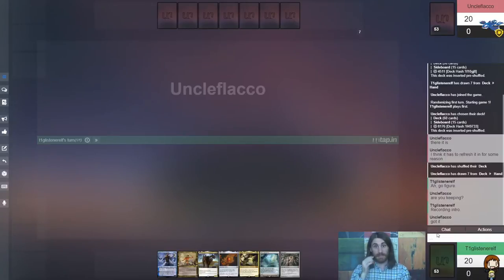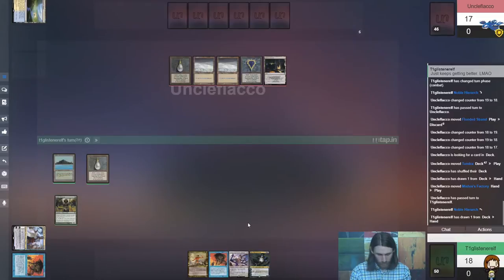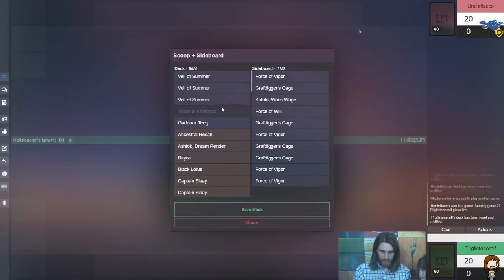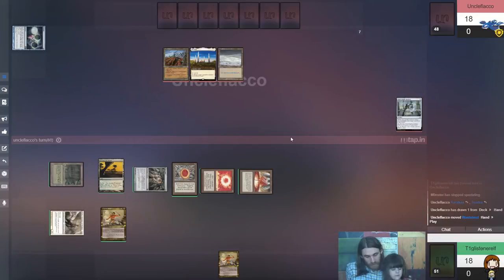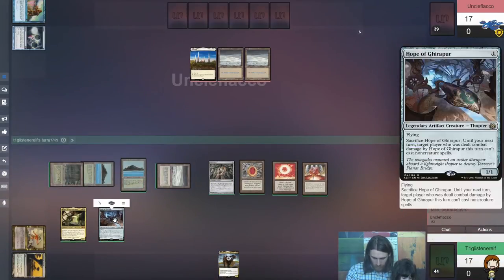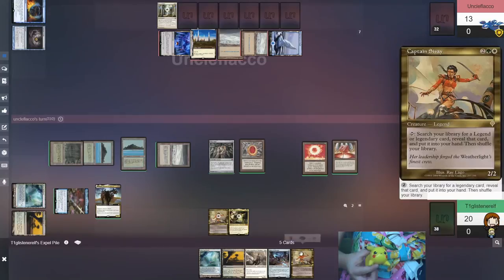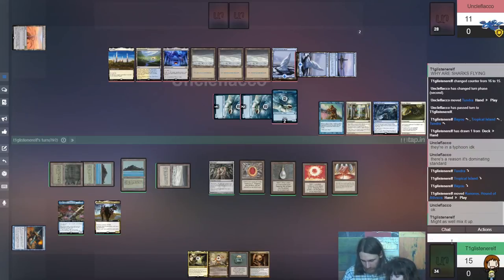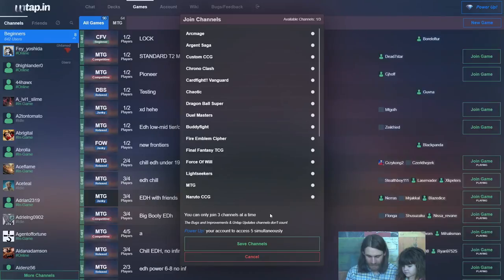Vintage MtG — Captain Crunch vs. Sharkstill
For this UOL season, I decided to play a brew of mine. Similarly to Modern Birthing Pod and Legacy Nic-Fit, Captain Crunch is a midrange deck that also features a combo in the form of Captain Sisay and Paradox Engine.

After resolving both, you first tap Captain Sisay in order to get Mox Amber, casting it to untap your permanents. Then, you get Mox Opal and do the same. After that, you get whichever other pieces you'd like, such as Hope of Ghirapur, Emry, or a planeswalker. With each loop, you float mana from your mana rocks and mana dorks so that you have enough to cast a huge payoff, which in this case is Ulamog, the Ceaseless Hunger (but which could, instead, be Emrakul, the Aeons Torn.)

That said, how well will a bunch of creatures do against a Sharknado? RAWR! Standstill is really good in conjunction with landfolk, planeswalkers, and abilities that make creatures, one of which is cycling Shark Typhoon.

…and here it is in text form:
Artifacts (12)
1 Black Lotus
1 Mana Crypt
1 Mana Vault
1 Mox Amber
1 Mox Emerald
1 Mox Jet
1 Mox Opal
1 Mox Pearl
1 Mox Ruby
1 Mox Sapphire
1 Paradox Engine
1 Sol Ring
Creatures (23)
4 Captain Sisay
1 Deathrite Shaman
1 Emry, Lurker of the Loch
1 Fblthp, the Lost
1 Hope of Ghirapur
1 Kethis, the Hidden Hand
1 Kinnan, Bonder Prodigy
1 Kunoros, Hound of Athreos
4 Lavinia, Azorius Renegade
1 Leovold, Emissary of Trest
4 Noble Hierarch
1 Thalia, Guardian of Thraben
1 Thalia, Heretic Cathar
1 Ulamog, the Ceaseless Hunger
Instants (5)
1 Ancestral Recall
3 Force of Will
1 Mental Misstep
Planeswalkers (4)
1 Ashiok, Dream Render
1 Narset, Parter of Veils
1 Oko, Thief of Crowns
1 Teferi, Time Raveler
Sorcery (1)
1 Time Walk
Lands (15)
1 Bayou
1 Flooded Strand
1 Karakas
4 Misty Rainforest
1 Savannah
2 Tropical Island
1 Tundra
4 Windswept Heath
Sideboard (15)
4 Force of Vigor
1 Force of Will
1 Gaddock Teeg
4 Grafdigger’s Cage
1 Kataki, War’s Wage
1 Thorn of Amethyst
3 Veil of Summer

…and here it is as text for you:
4 Wasteland
1 Strip Mine
4 Tundra
1 Snow-Covered Plains
2 Snow-Covered Island
2 Flooded Strand
1 Mystic Sanctuary
1 Library of Alexandria
1 Karakas
1 Hall of Heliod's Generosity
3 Mishra's Factory
1 Field of the Dead
4 Standstill
2 Shark Typhoon
1 Stony Silence
2 Soul-Guide Lantern
1 Crucible of Worlds
1 Mox Pearl
1 Mox Sapphire
1 Black Lotus
1 Swords to Plowshares
1 Mystical Tutor
1 Mental Misstep
1 Gush
4 Force of Will
1 Force of Negation
1 Treasure Cruise
1 Dig Through Time
3 Cryptic Command
1 Ancestral Recall
1 Time Walk
1 Ponder
1 Merchant Scroll
1 Gitaxian Probe
1 Balance
2 Teferi, Time Raveler
1 Teferi, Hero of Dominaria
1 Narset, Parter of Veils
1 Jace, the Mind Sculptor
Sideboard (15)
3 True-Name Nemesis
2 The Tabernacle at Pendrell Vale
1 Supreme Verdict
1 Serenity
1 Seal of Cleansing
3 Rest in Peace
1 Fragmentize
1 Energy Flux
1 Arcane Laboratory
1 Swords to Plowshares

If you'd like to see more Vintage games from me, starting with the first in this season, then please check this playlist out: